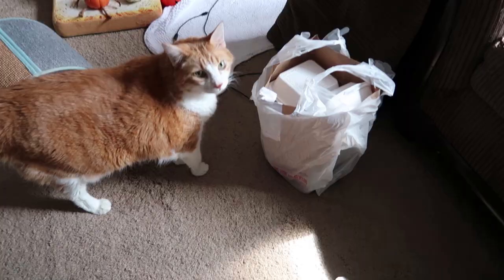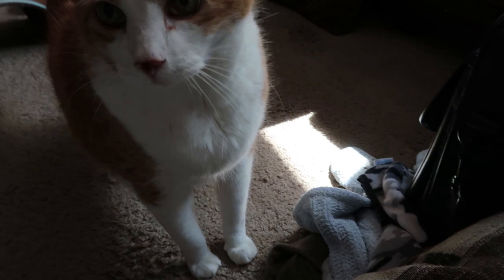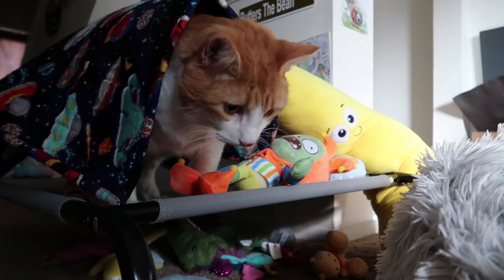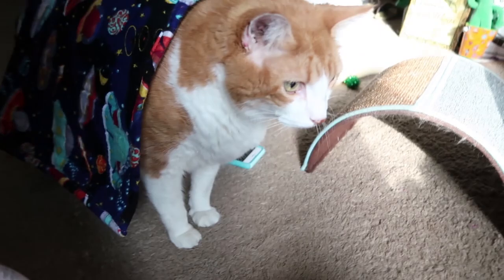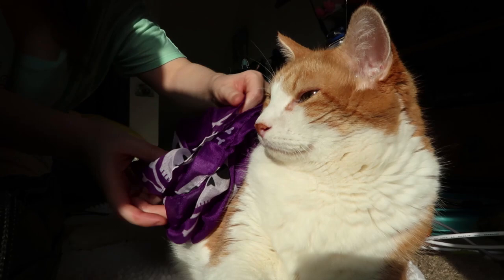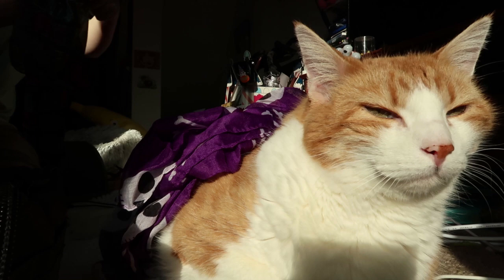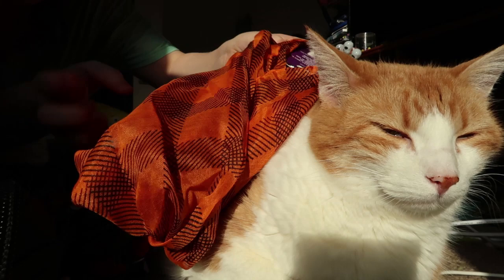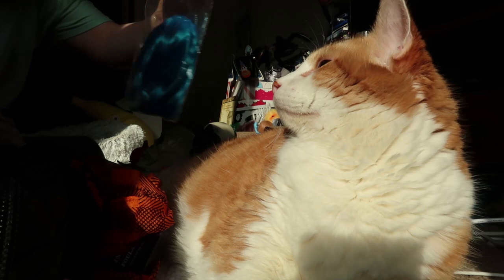Butters was gifted a quilt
I did give him a few slivers of chicken since it was just plain and grilled. Thank you Tracy and Linda for the quilt, you can find them here

Amazon Storefront

Butters
Monroeville, Pa 15146